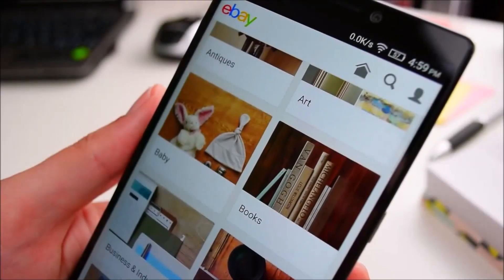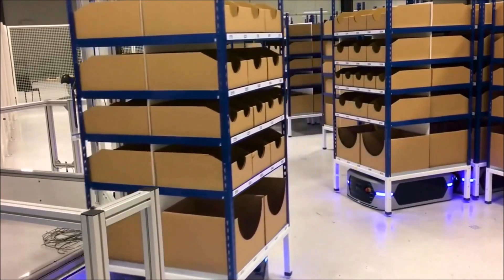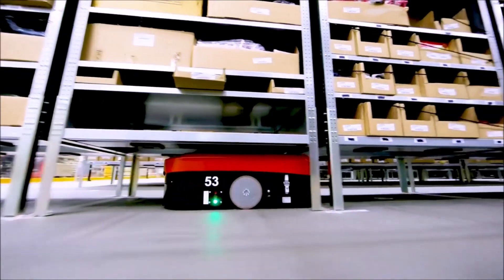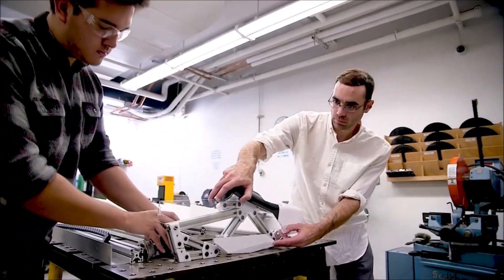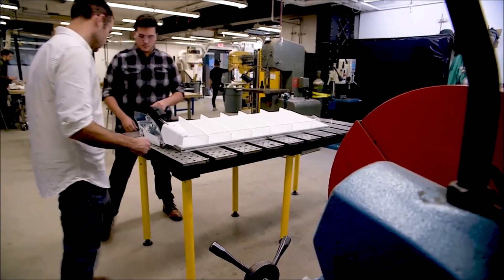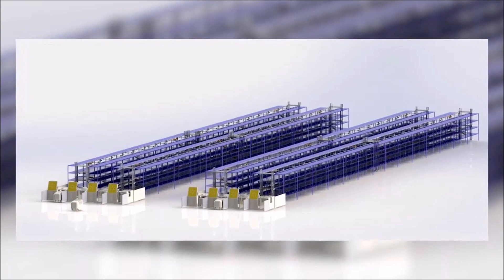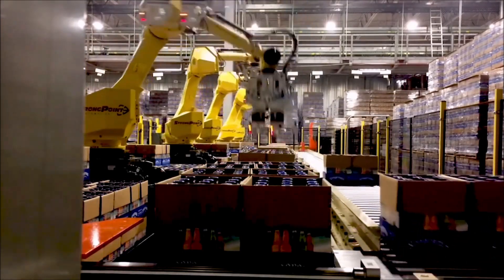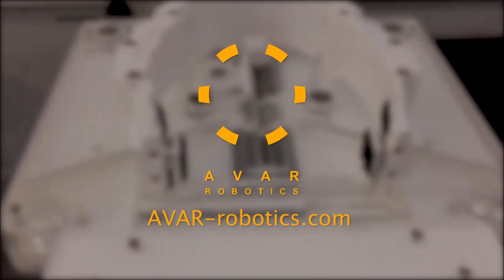Avar Robotics featured on CNBC's "Advancements" series with Ted Danson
In this episode of Advancements, which aired March 28th, 2020 on CNBC, the robot designs of Avar Robotics, including Coda and Prefius, were featured along with interviews from Avar's executive team - Stephen Delaporte (Founder & CEO), Myron Burke (former Walmart Technology Executive and advisor to Avar), Damian Williams (COO), and Satish Rao, PhD (CPO of New Lab and advisor to Avar).